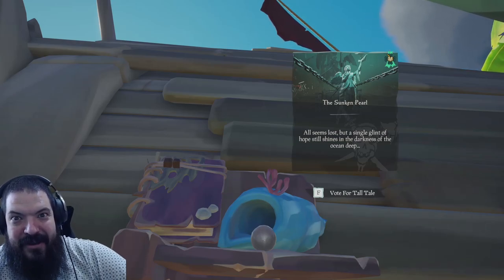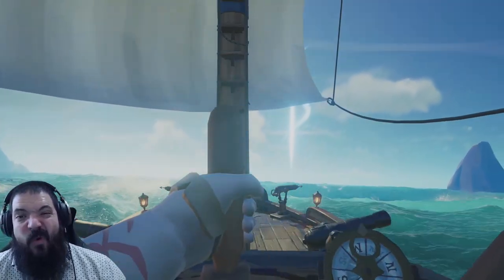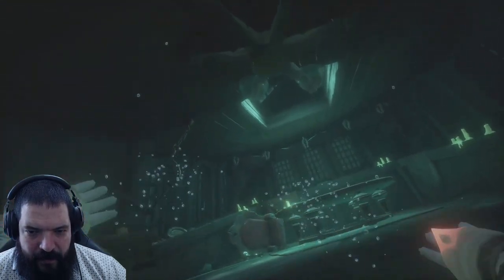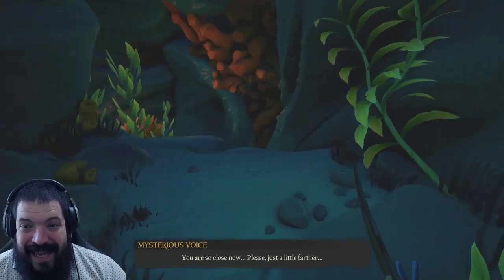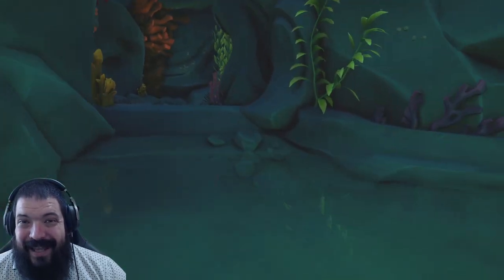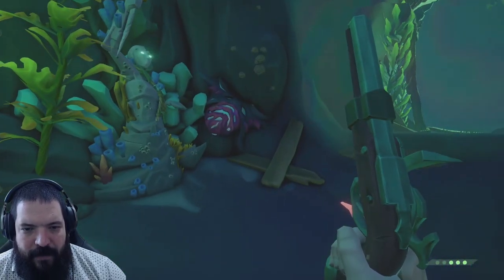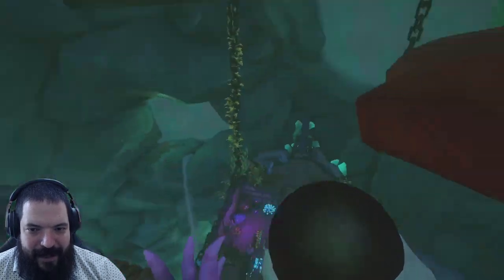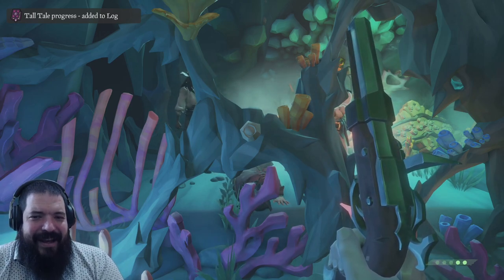Pirates Life - Tall Tales Number 2 - The Sunken Pearl - Complete Guide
An in depth look at all the puzzles, fights and journals in The Sunken Pearl. The Sunken Pearl is the second Tall Tale in the new Sea Of Thieves add on A Pirates Life. We also cover some of the buggier areas and show useful tips and tricks on how to get it done, fast, efficient and having a LOT of Fun!

If you would like to see more videos like this on the other Tall Tales dont forget to like, comment and subscribe for more Sea of Thieves content as well as other playthroughs, guides and review videos!

Want to be part of the awesome community check out the discord